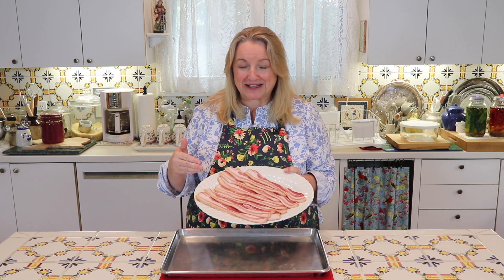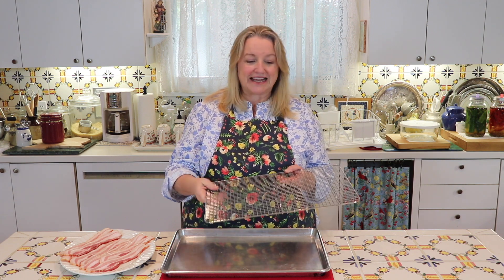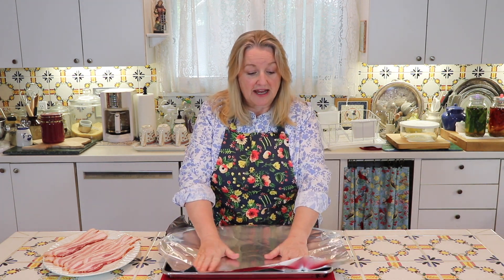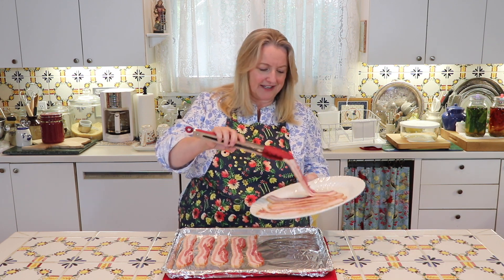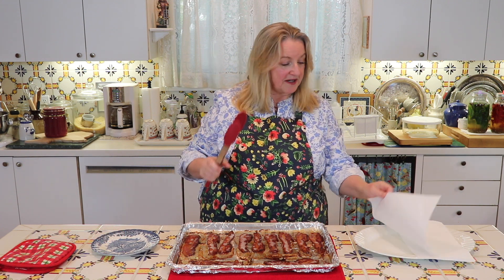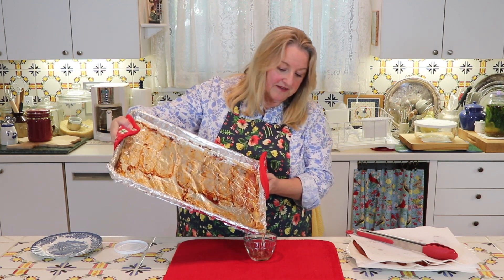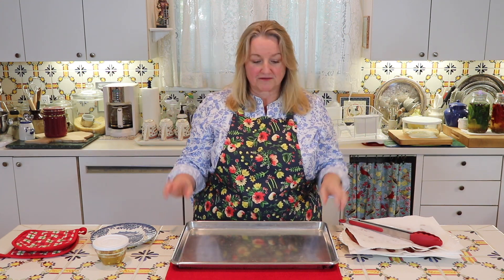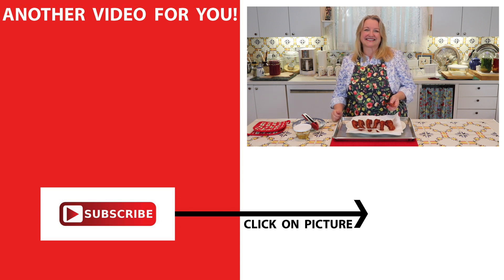How to Cook Crispy Bacon in the Oven - Perfect Every Time and Easy Cleanup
Learn How to Cook Crispy Bacon in the Oven. It's perfect every time and cleanup is easy.  And when you're ready to make a great BLT, learn how to make Homemade Mayonnaise that's rich in probiotics

Bacon cooked in the oven this way will always create crispy slices of bacon that are full of flavor! This is the best way to cook perfect bacon every time. There is literally no splatter of oil and no greasy mess to clean up when you bake bacon in the oven! And it only takes about 15 minutes!

This is the best bacon recipe and it's also the perfect way to cook bacon when you are making big batches for a crowd!

▬ FAVORITE  OVEN  BACON  BAKING  SUPPLIES ▬
▶Baking Sheet
▶Parchment Paper

▬ FOR  THE  RECIPE  &  MUCH  MORE! ▬
for the COMPLETE RECIPE & INSTRUCTIONS and FREE eGUIDE. And learn Traditional Cooking Skills so you can be part of the Traditional Foods Movement and be a "Modern Pioneer" in your Kitchen…No matter where you live!

▶If you're a YouTube creator, learn about the video gear and services I used to get 10,000 YouTube subscribers in 10 months (Thank you to all my wonderful viewers!! I love you all!)

▬ MAILING   ADDRESS ▬
Mary's Nest

▶In this video, Mary from Mary's Nest shows How to Cook Bacon in the Oven - Easy Clean-up and No Rack Required.